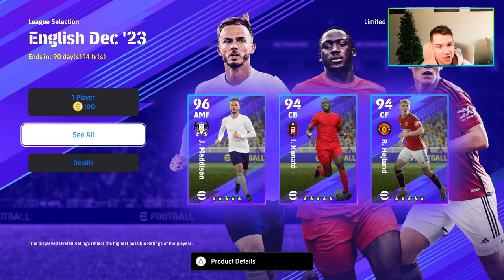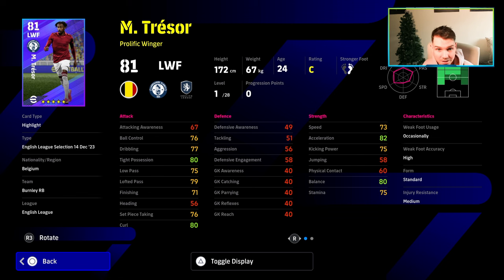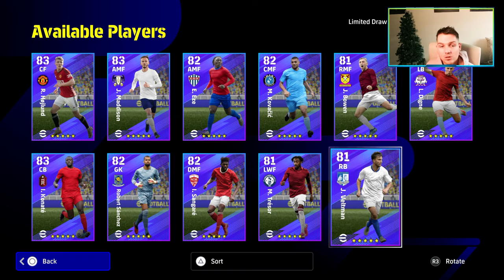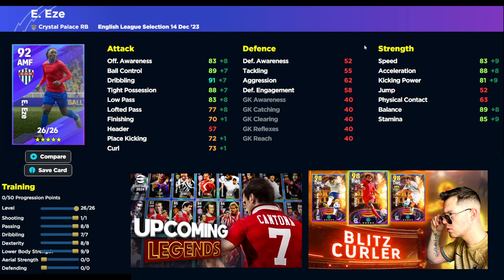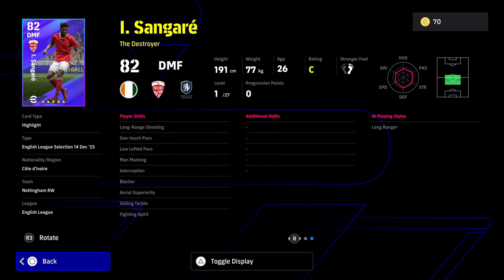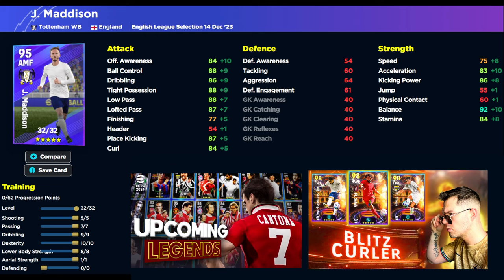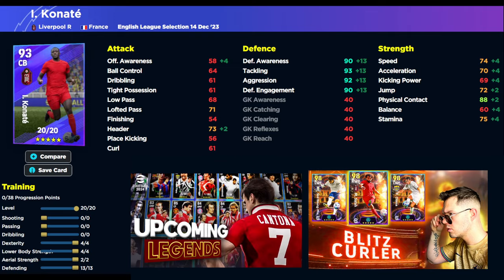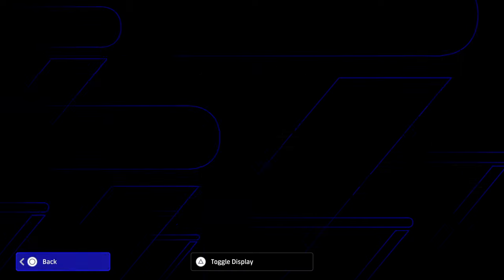ENGLISH LEAGUE SELECTION REVIEW & TRAINING GUIDE | eFootball 2024